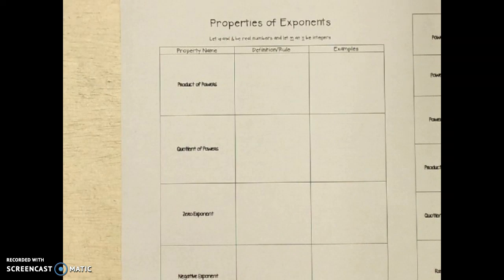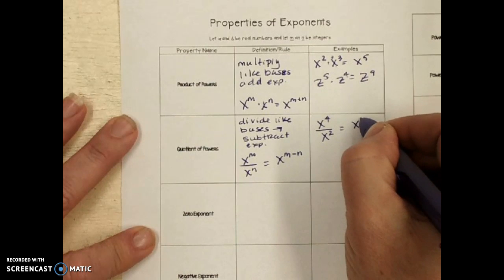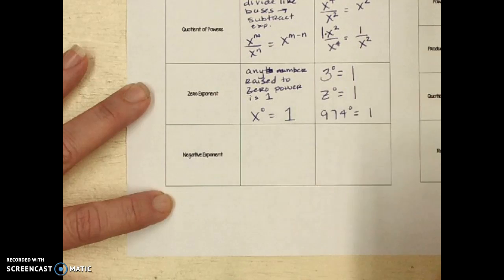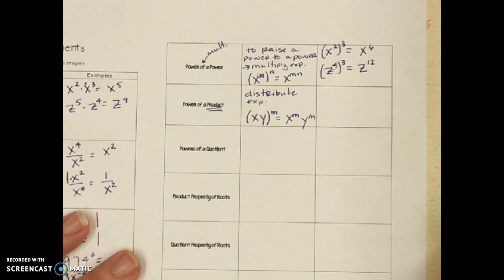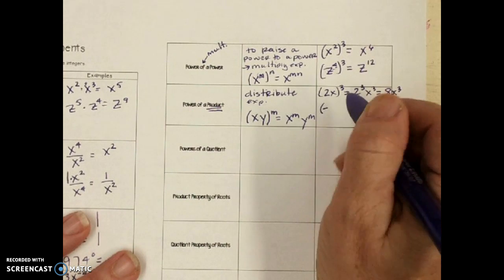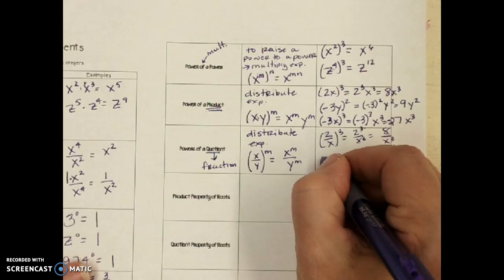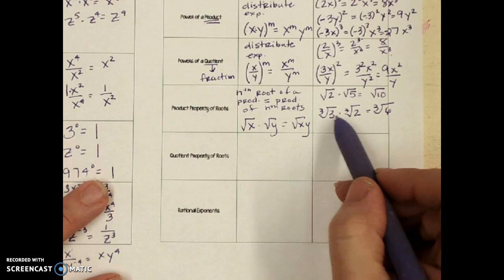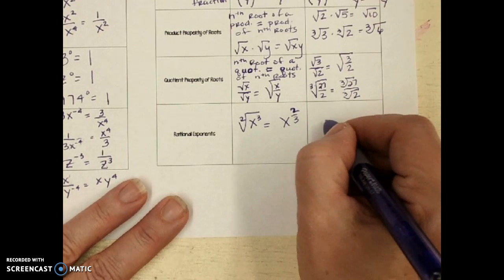Properties of Exponents